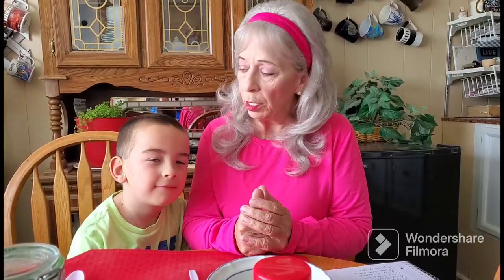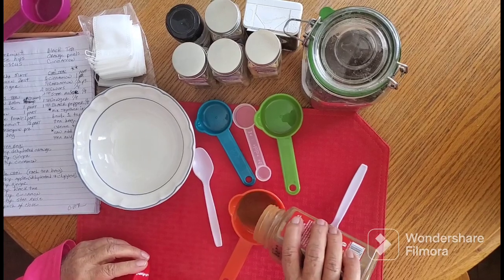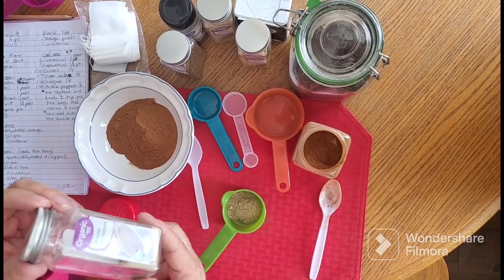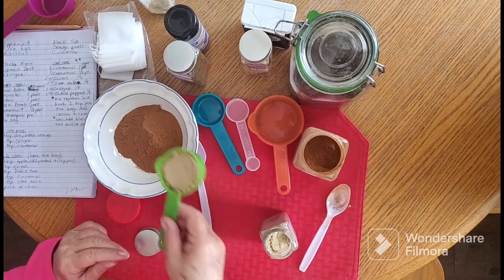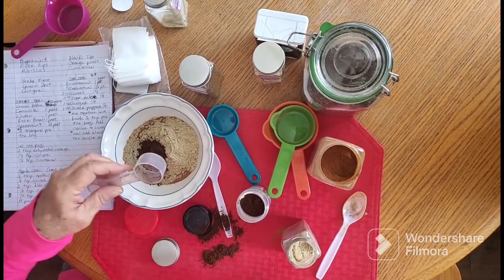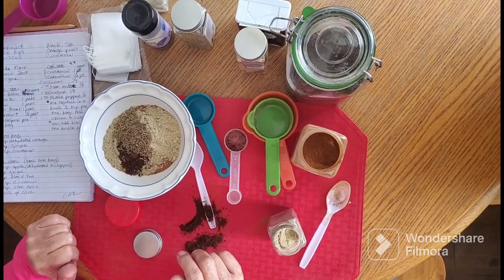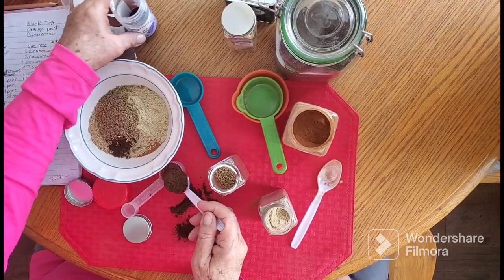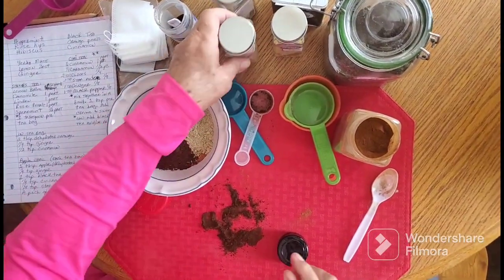WANT TO SEE HOW I MAKE CHAI TEA?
I discovered that I was out of one of my favorite teas, Chai Tea.  So, I decided to share with you my favorite recipe.  I really enjoy putting together my own blends.  A lot of the herbs are grown in my own herb garden.  Perhaps you have your own blend?  Below is the recipe I use:

1 part Cinnamon
1/2 part Cardamon
1/4 part Ground Cloves
1/4 part Star Anise
1/8 part Ground Ginger
1/8 part Ground Black Pepper
I part Black Tea Blend (optional)

Mix all spices together in a bowl.
Place 1 teaspoon into an empty tea bag.
Place 1 teaspoon Black Tea blend into same tea bag and seal the bag.

Steep tea bag in very hot water for 5 minutes or until your desired strength.  Add sugar and cream to your taste.